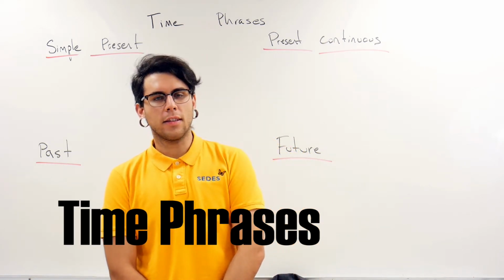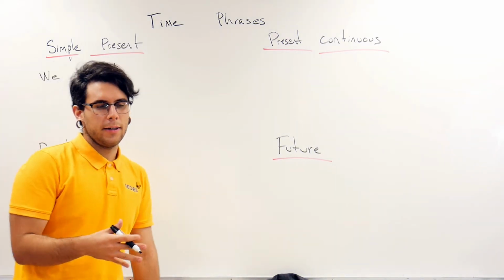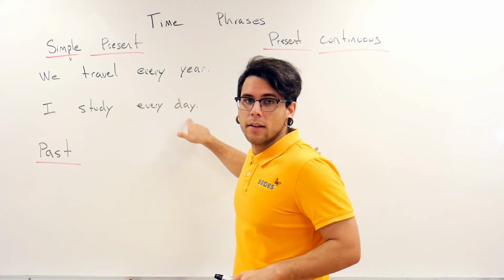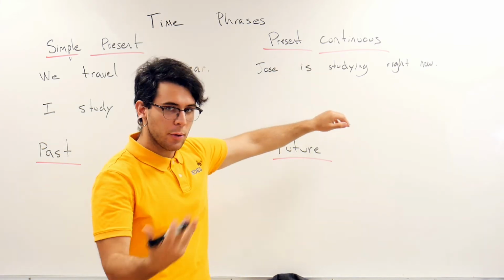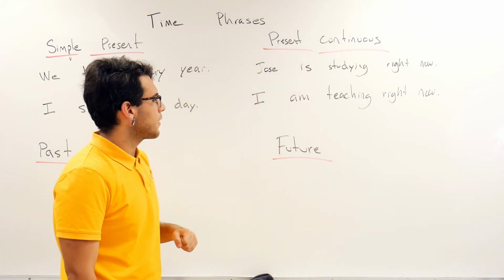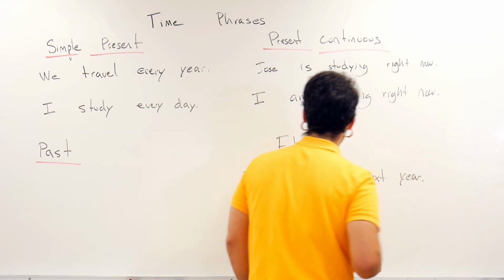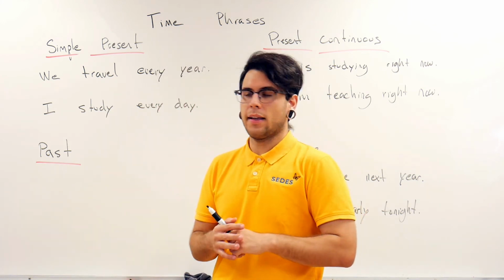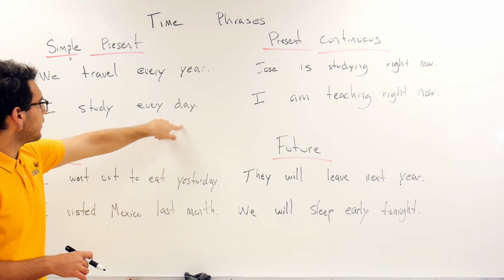Time Phrases: Every Day, Every Week, Right Now, At The Moment - Clases De Inglés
En esta clase de Inglés aprenderás a utilizar frases de tiempo comunes en Inglés.